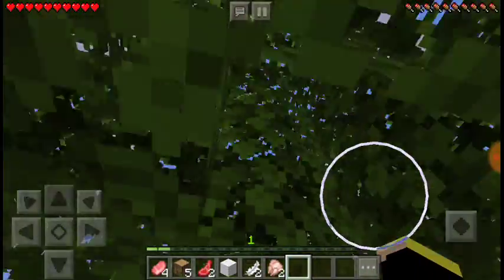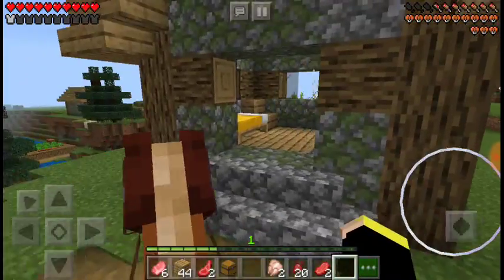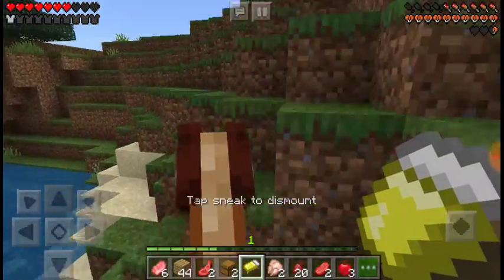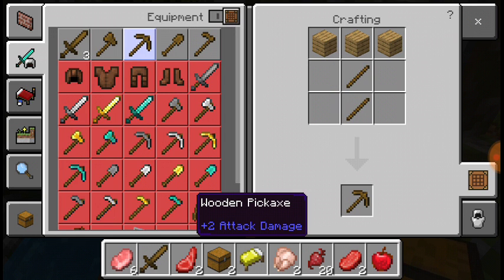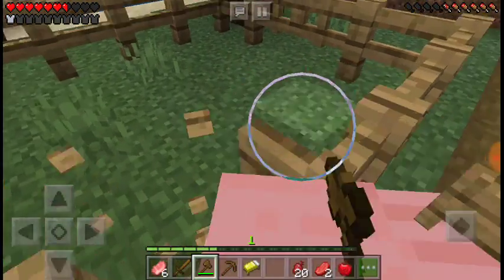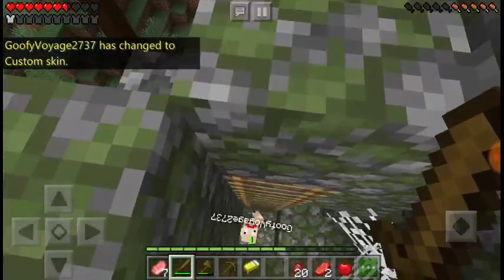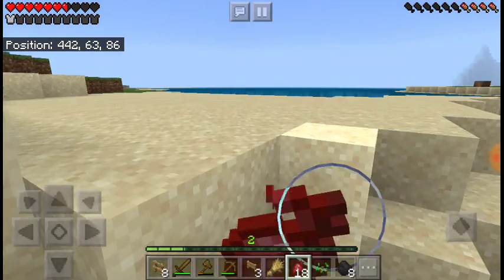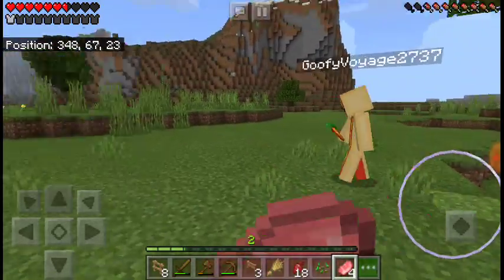Minecraft lets play survival Ep.4 We find a village!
Hey everyone hope you like episode 4
Make sure to
and put the bell on so you know when my next video is up. 📽